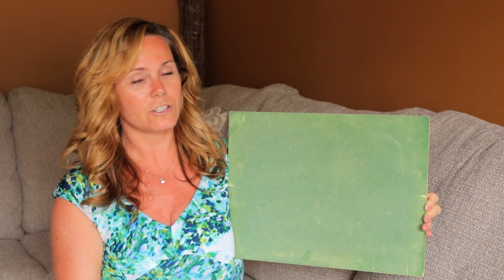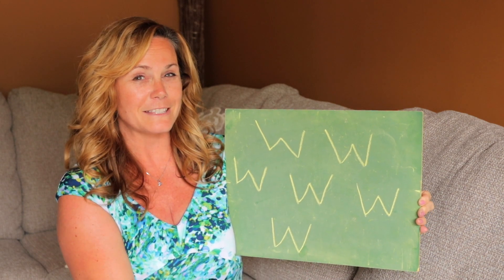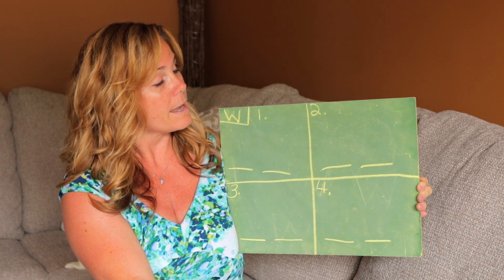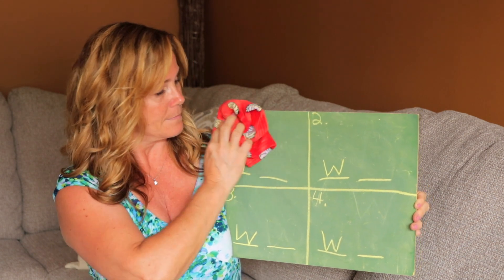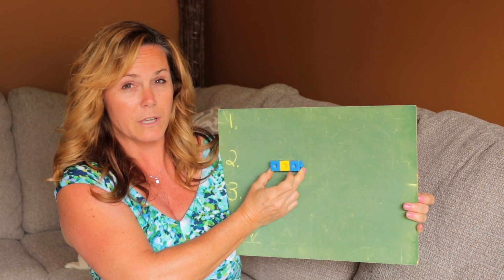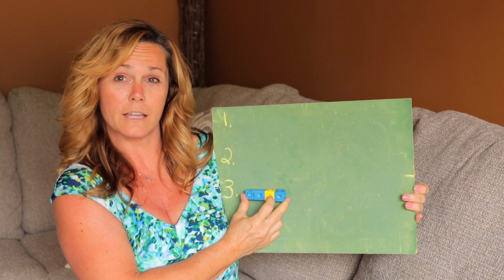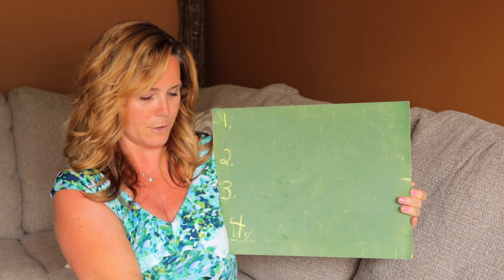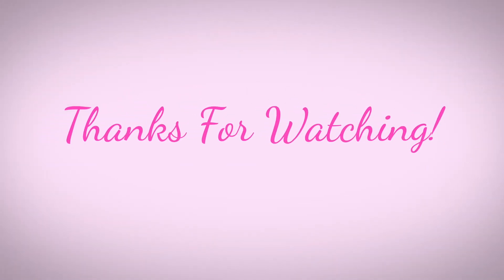Chalk n' Sock! Lesson Fifteen: The Letter W!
This is Lesson Fifteen in a series of "Distance Learning" Chalk n' Sock Lessons intended for the primary students at E.W Norman Public School (and any other munchkins out there!).